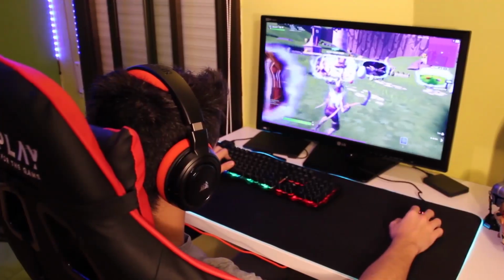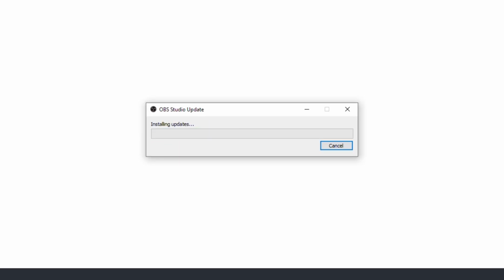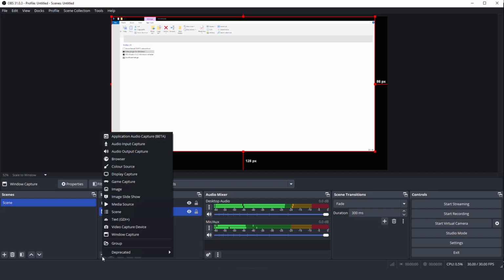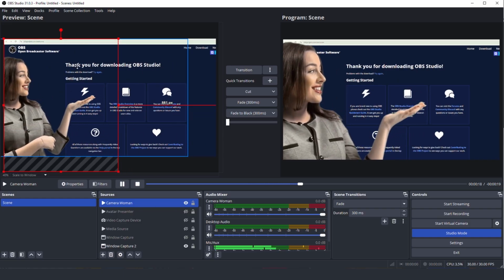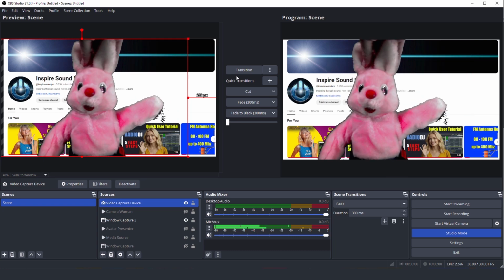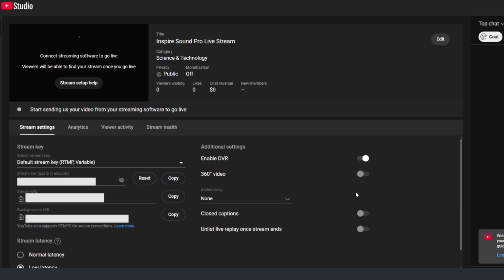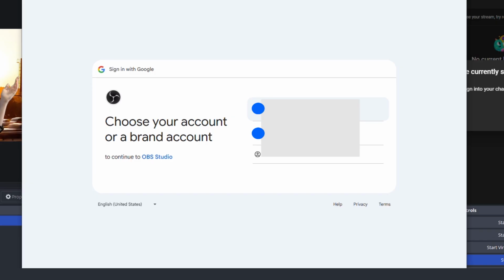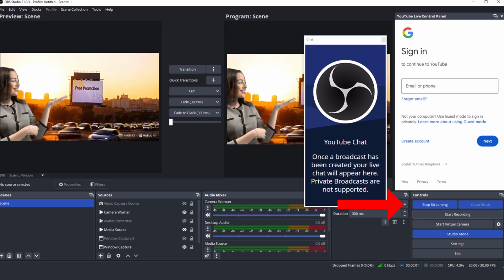How to LIVESTREAM on YouTube with OBS Studio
How to livestream on youtube with OBS for beginners. How to live stream like a pro to YouTube Twitch Facebook Kick Vimeo X and other streaming sites with free live broadcast software. I’ll show you how to connect to the YouTube servers and get it all up and running. OBS Studio for beginners.

So you want to know how to Start Streaming On YouTube Live in 2025.
I will show you how to Stream on Youtube | OBS Studio. How live stream on youtube with OBS FREE!

Maybe you want to stream commentary like Asmongold or control multiple cameras for your church services. Or maybe you want to stream your games but put a camera on you or how about creating and streaming live reaction videos.
It’s perfect for gamers on Twitch and other game streaming platforms, bloggers youtubers, education and training and even news related live streams. Have complete control over multi camera services and live events and overlay text and images for sponsors. Even radio stations are now live streaming their radio studios to bring in more listeners and additional revenue from streaming.
This program called Opensource Broadcast Software or O B S or OBS if like is completely opensource and free with some capabilities of professional broadcasters. So you can be as professional as a TV station for free. It has the ability to run green screen editing live, graphic banners, lower thirds, sponsor overlays and multiple cameras. It also has the ability to preview what you are doing before making it go to your live feed.